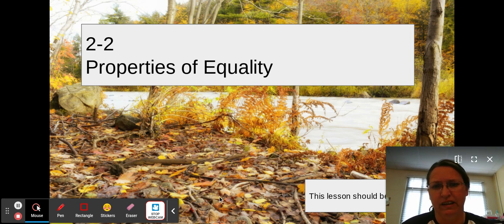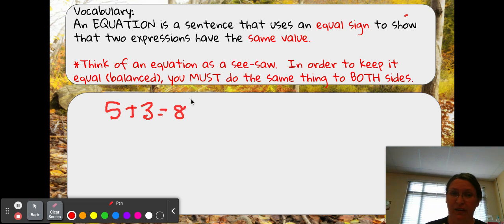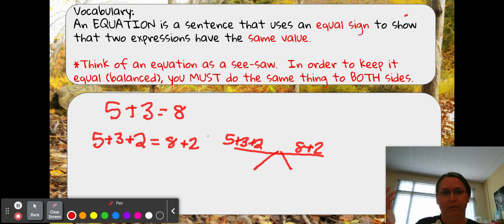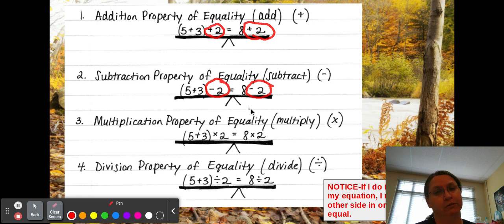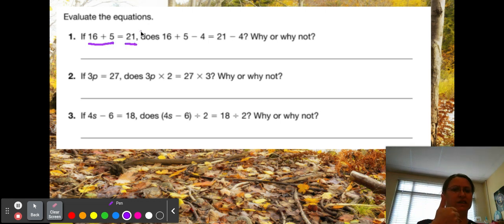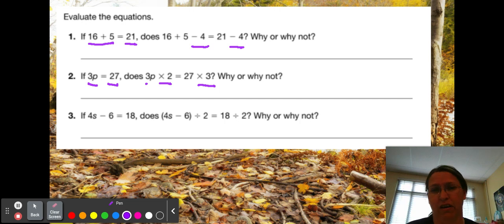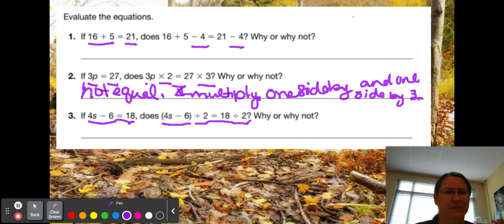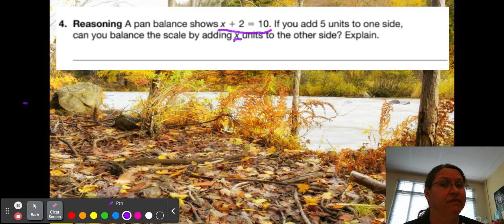2-2 Properties of Equality - Google Slides